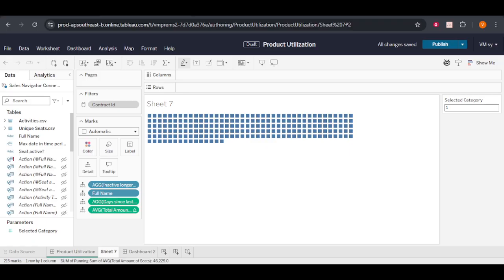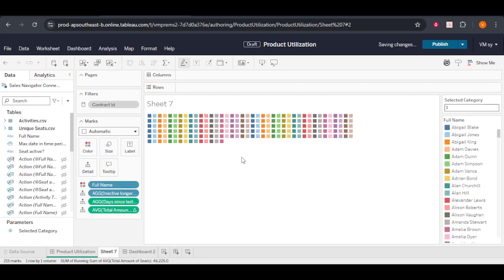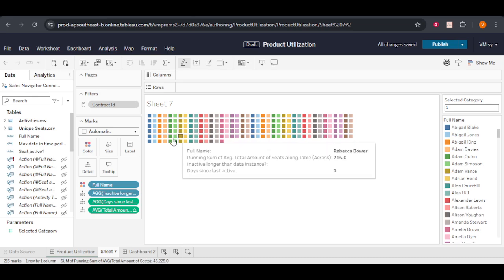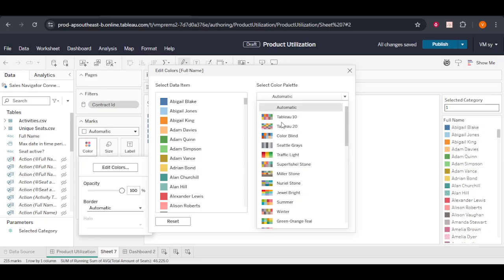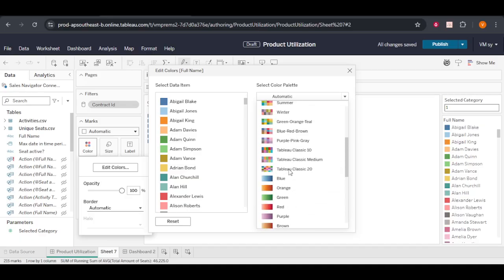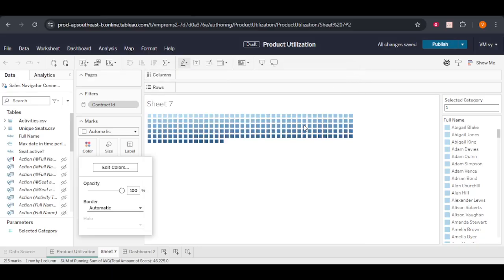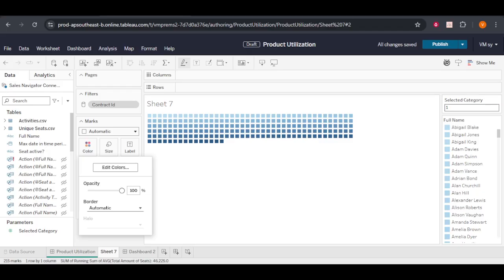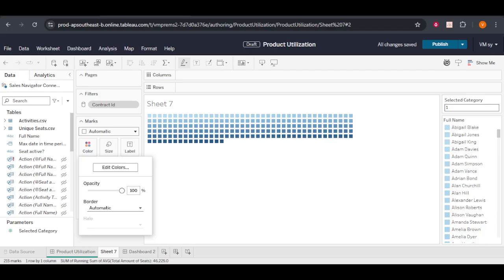How to Assign Sequential Palettes in Tableau (Quick & Easy)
In this professional tutorial, we will explore the process of assigning sequential palettes in Tableau. This method is essential for effectively visualizing your data and ensuring that your audience can easily interpret the information presented in your dashboards. Learn the nuances of color selection and palette usage to enhance your data storytelling capabilities.

By the end of this video, you will be equipped with the knowledge to implement sequential palettes in your Tableau projects efficiently. Watch till the end to see practical examples that will elevate your data visualization skills.